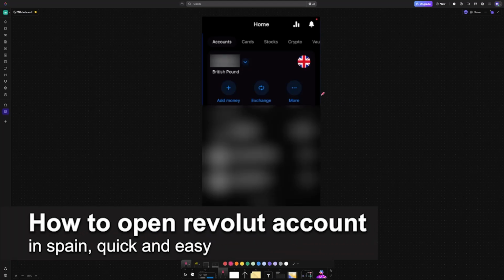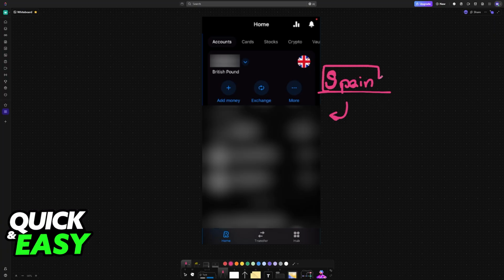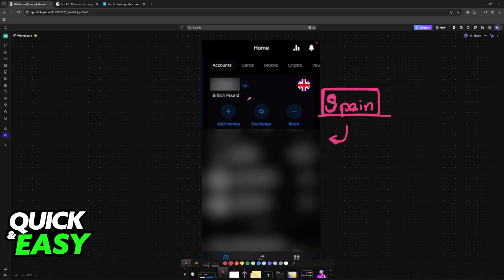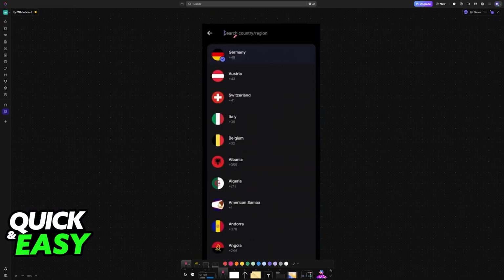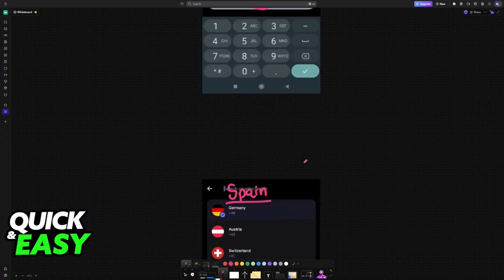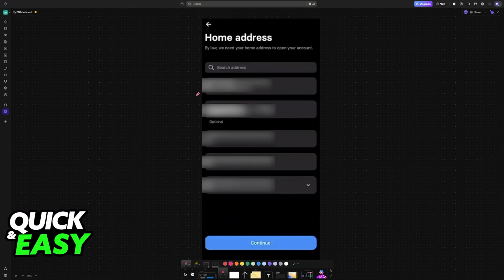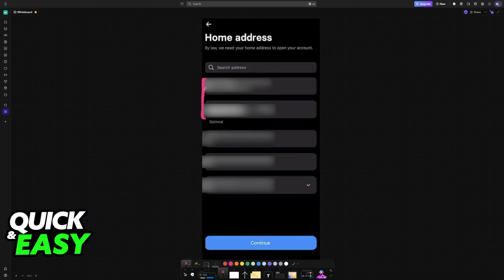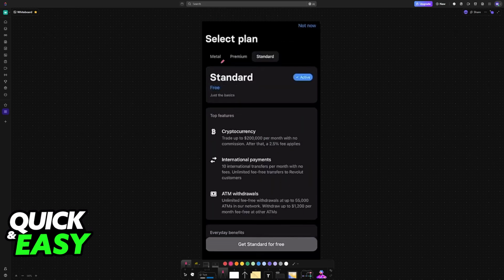How To Open Revolut Account in Spain (2025) - Step by Step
I will solve your doubts about how to open revolut account in spain, and whether or not it is possible to do this.

I hope I have helped you with the video!